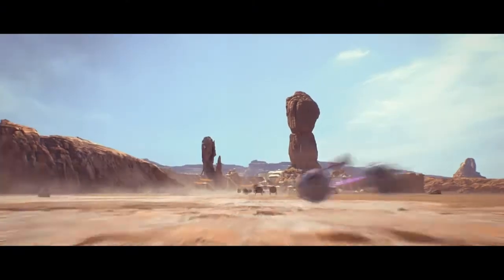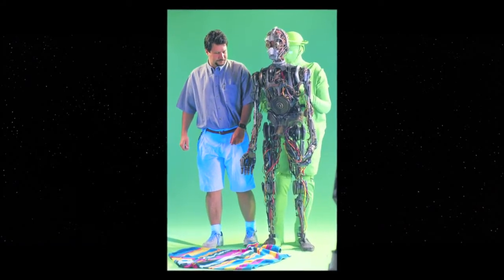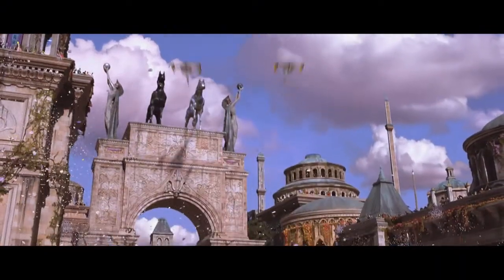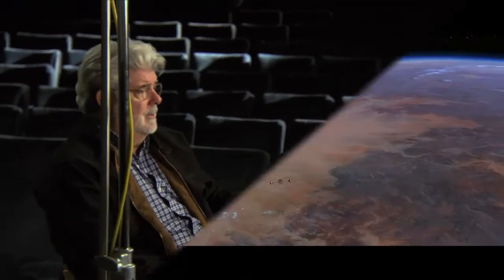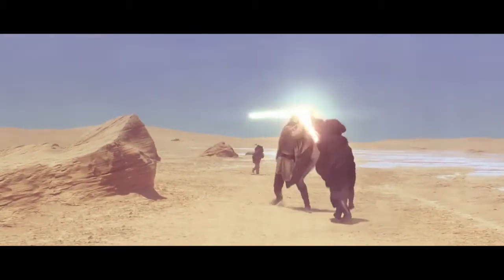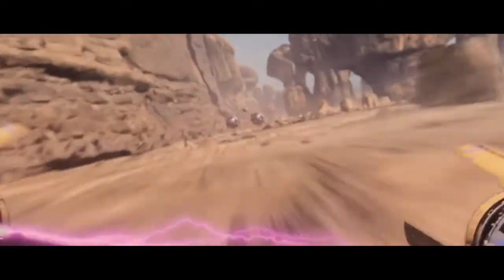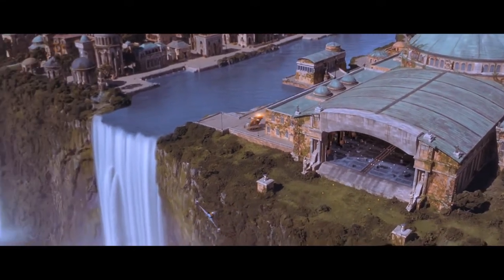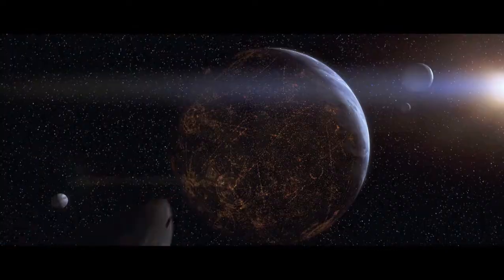Star Wars: Episode I - Den usynlige fjende 3D: 3D-Conversion Featurette (Filmz Exclusive)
20th Century Fox har udsendt en ny featurette til "Star Wars Episode I: Den usynlige fjende 3D", hvori George Lucas fortæller om processen bag 3D-konversionen af filmen. Filmz kan som de eneste i Danmark eksklusivt fremvise featuretten.

 "Star Wars Episode I: Den usynlige fjende 3D" fortæller den nu velkendte historie om Jedi-ridderen Qui-Gon Jinn og hans lærling, Obi-Wan Kenobi, der må drage af sted til planeten Naboo for at advare Dronning Amidala om de galaktiske farer, som lurer forude.

 Mens Liam Neeson har rollen som Qui-Gon, spiller Ewan McGregor Obi-Wan og Natalie Portman Dronning Amidala. Derudover medvirker bl.a. også Jake Lloyd som Anakin Skywalker og Anthony Daniels som C-3PO.

 Se eller gense det første kapitel i "Star Wars"-sagaen i biograferne fra 9. februar i 3D.